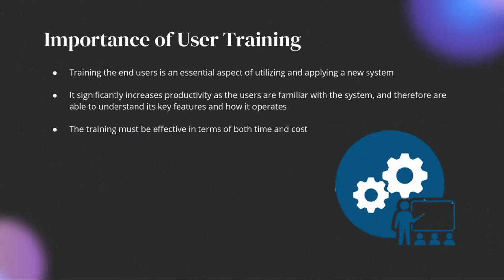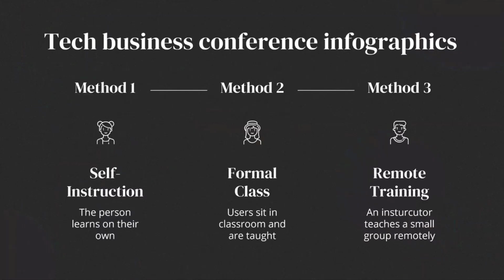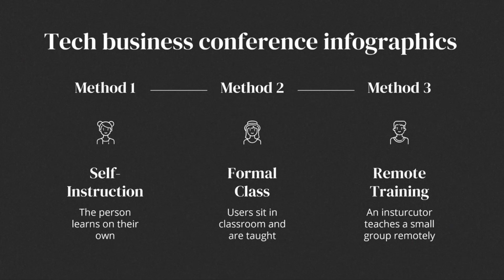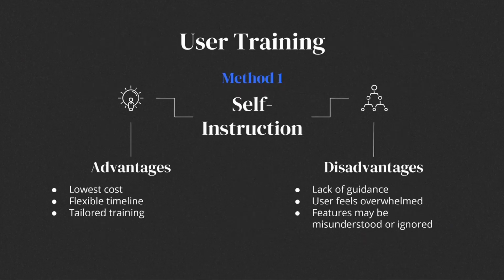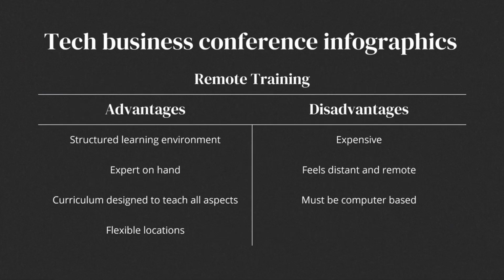Topic 1. 1.1.10 IB CS (Group 4)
1.1.10 Evaluate different methods of delivering user training. (2022)